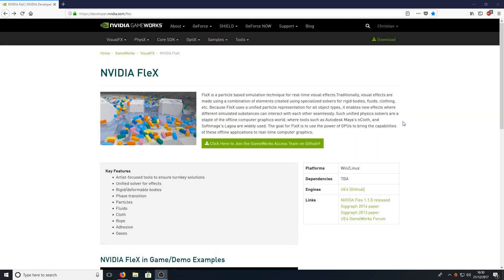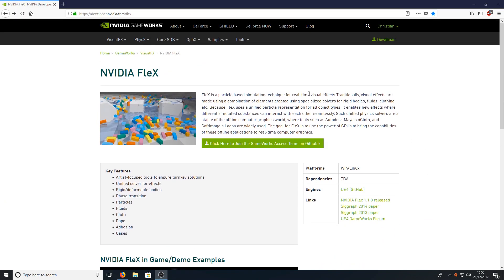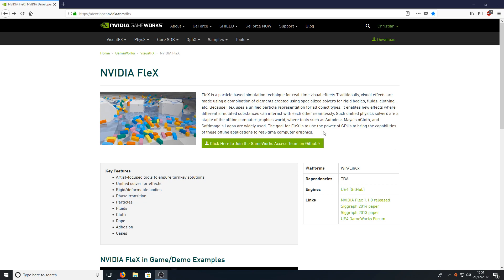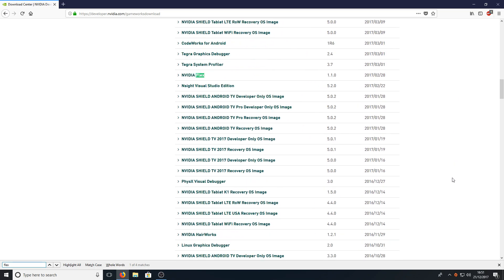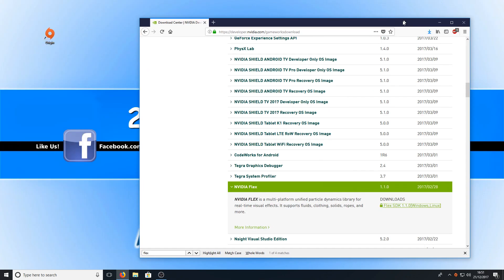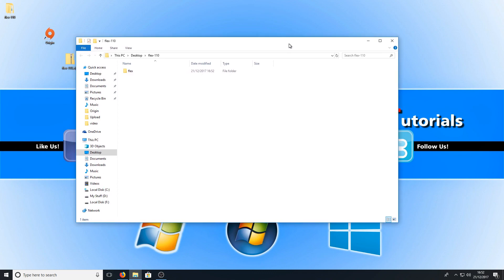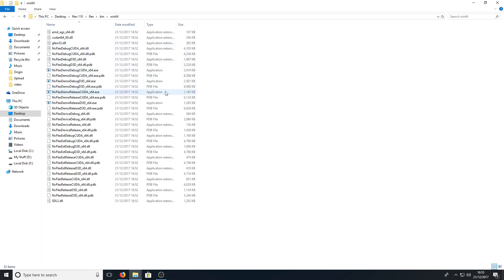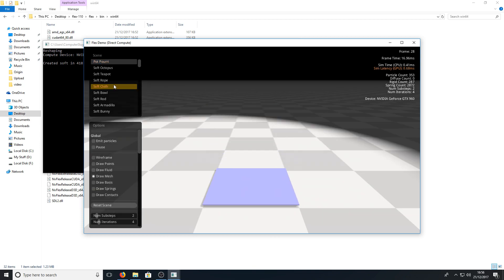How to Download & Run Nvidia Flex Latest Version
In this Windows Tutorial I will be showing you how to download and run Nvidia Flex this is a great program that allows you to play around with PhysX particles and real time visual effects.

About Nvidia Flex:

FleX is a particle based simulation technique for real-time visual effects.Traditionally, visual effects are made using a combination of elements created using specialized solvers for rigid bodies, fluids, clothing, etc. Because FleX uses a unified particle representation for all object types, it enables new effects where different simulated substances can interact with each other seamlessly. Such unified physics solvers are a staple of the offline computer graphics world, where tools such as Autodesk Maya's nCloth, and Softimage's Lagoa are widely used. The goal for FleX is to use the power of GPUs to bring the capabilities of these offline applications to real-time computer graphics.